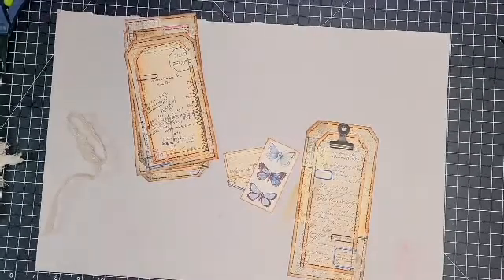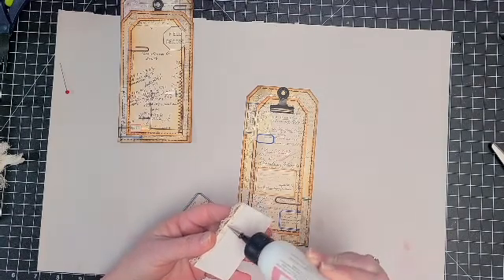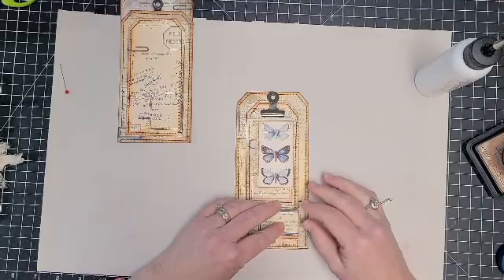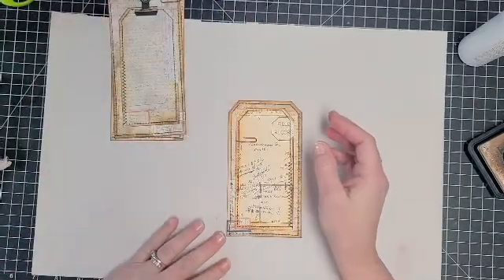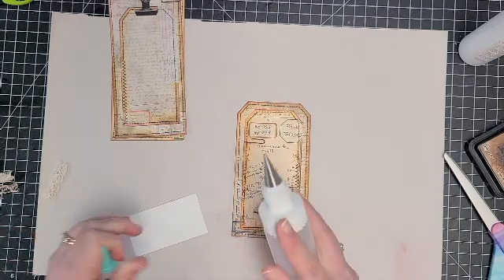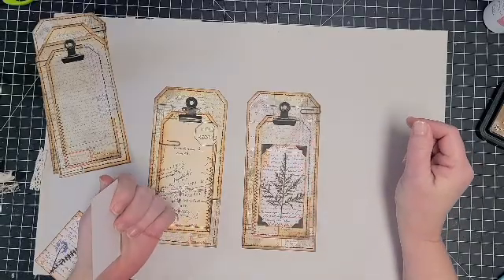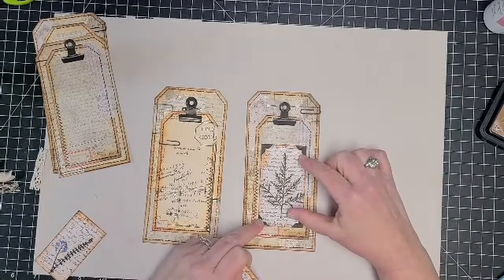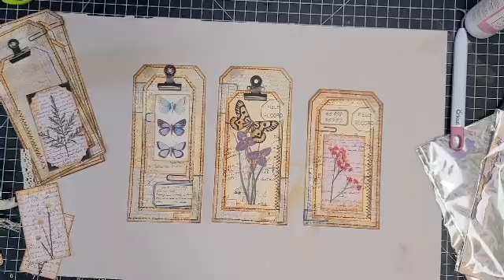Layered Tags - Fun and Easy Ephemera Makes for Journals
Today, and for the next few days, I am making some really simple ephemera. Some easy items that don't require a lot of thought, but still allow me to craft at this holiday time.

The digitals I'm using in this video are from Tracie Fox of LoveJunkJournals.   Be sure to visit her Etsy shop